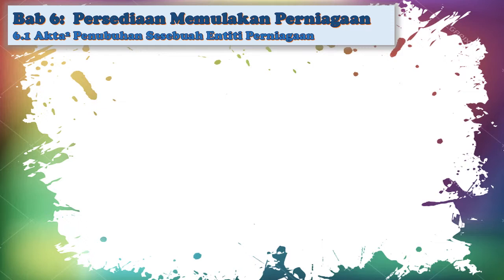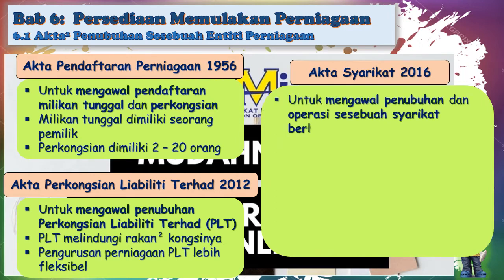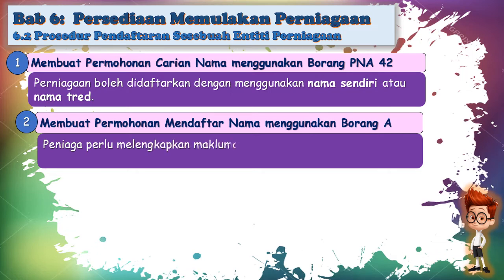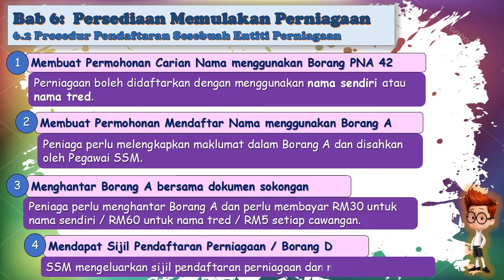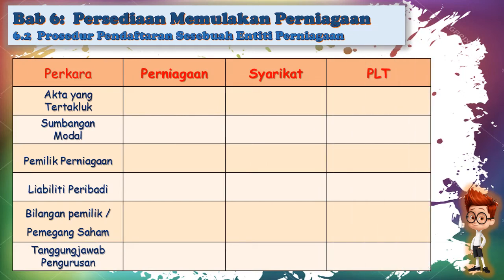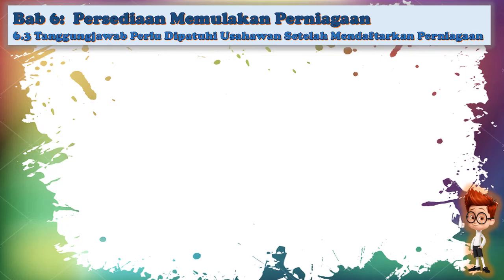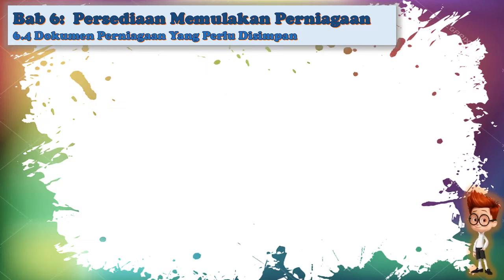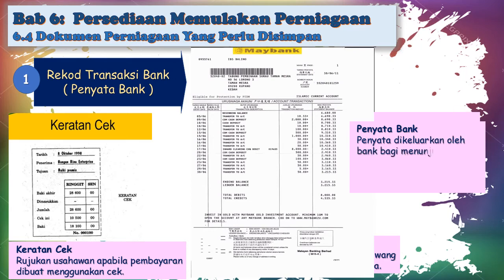Perniagaan KSSM Tingkatan 5 [Bab 6 Persediaan Memulakan Perniagaan] [6.1 - 6.4] Part 1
Memandangkan pandemik Covid-19 , PKP dan PKPB, sekolah ditutup. Sekali lagi, Cikgu Donny ingin membantu rakan-rakan guru perniagaan bagi memudahkan pdpc kepada murid-murid tingkatan 5. Semoga dapat memberi manfaat kepada pihak guru-guru dan murid-murid.
6.1 Akta² Penubuhan Sesebuah Entiti Perniagaan
6.2 Prosedur Pendaftaran Sesebuah Perniagaan
6.3 Tanggungjawab Perlu Dipatuhi Usahawan Setelah mendaftarkan Perniagaan
6.4 Dokumen Perniagaan yang Perlu Disimpan